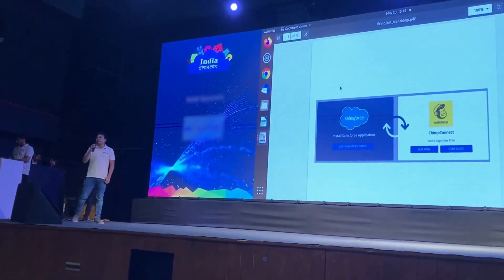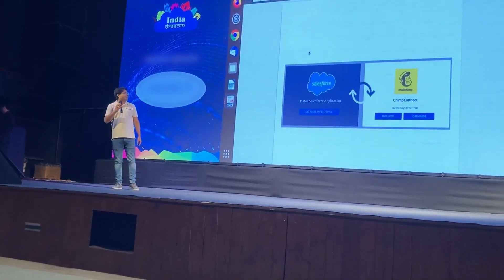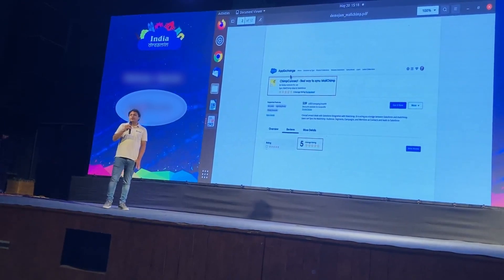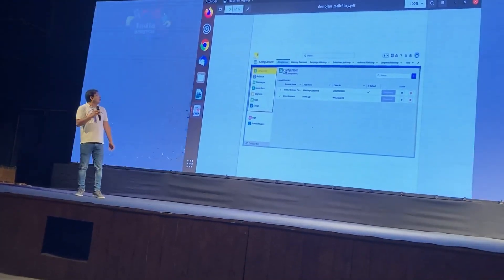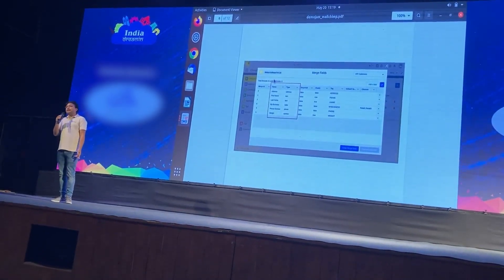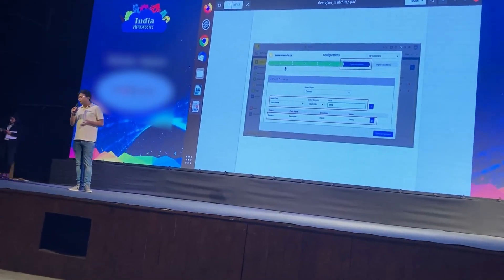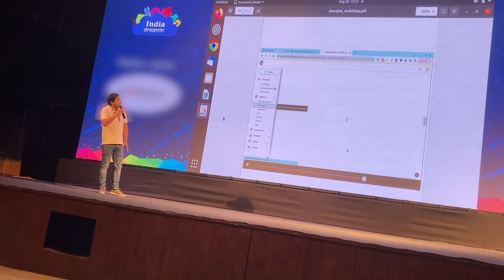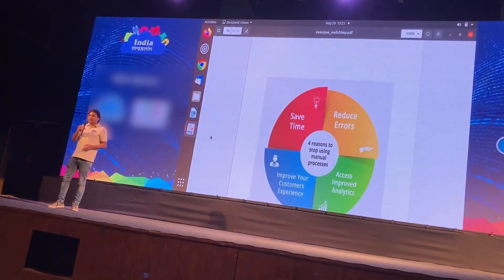Salesforce India Dreamin 2023 | DemoJam- MailChimp Salesforce Connector (ChimpConnect) | eShopSync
Hi,
Greetings, fellow Trailblazers! 🌟 We are thrilled to share some fantastic news with you all. Our team is excited and proud to announce that our revolutionary product, the Mailchimp Salesforce Connector, took center stage at the highly anticipated DemoJam during Salesforce India Dreamin 2023!

If you missed the chance to attend Salesforce India Dreamin 2023 or couldn't catch our Mailchimp Salesforce Connector DemoJam, worry not! We have you covered. Make sure to watch this video to catch the highlights of our session.

Together, let's unlock the true potential of marketing and sales with the Mailchimp Salesforce Connector!